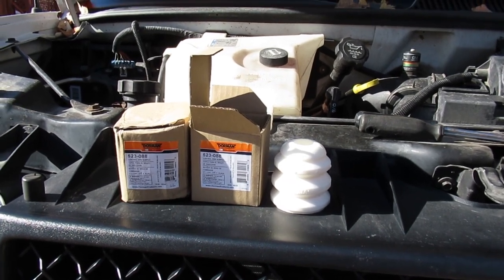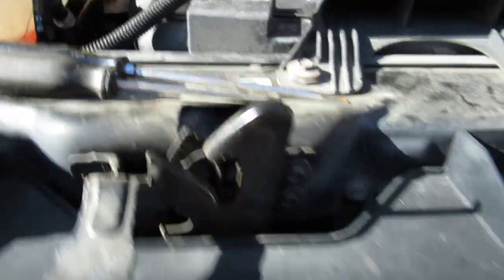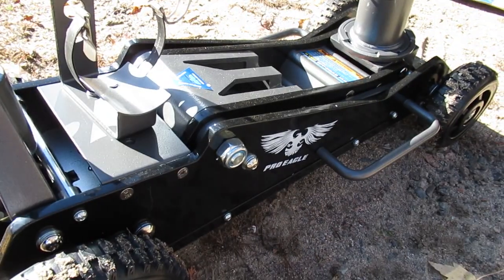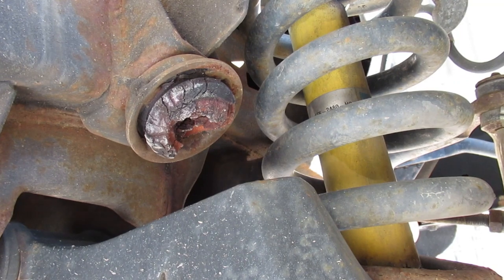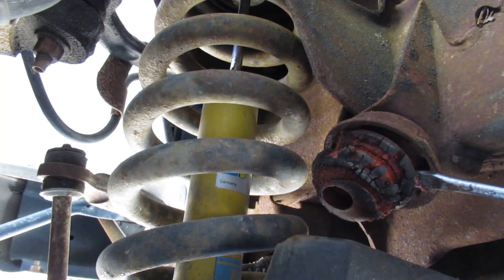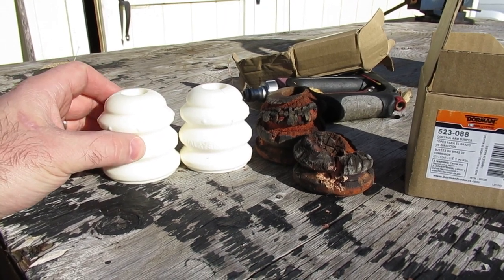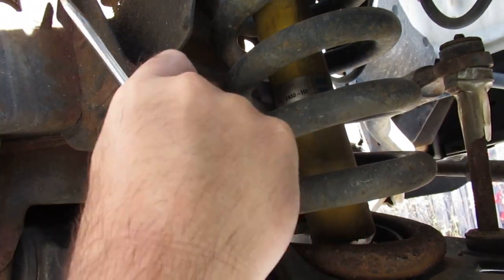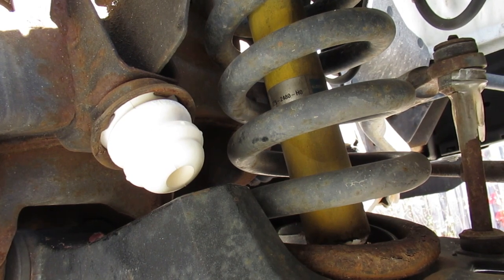Chevrolet Express 2500/3500 2003+ Lower Control Arm Bumper Replacement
2003, 2004, 2005, 2006, 2007, 2008, 2009, 2010, 2011, 2012, 2013, 2014, 2015, 2016, 2017, 2018, 2019+
Also covers the 4500 but I've never seen one before.
GMC Savanna too.

Completed on a 2004 Chevrolet Express 3500 Roadtrek Popular 190

-Control Arm Bumper: Dorman 523-088,
-Control Arm Bumper: AC Delco 15270580,